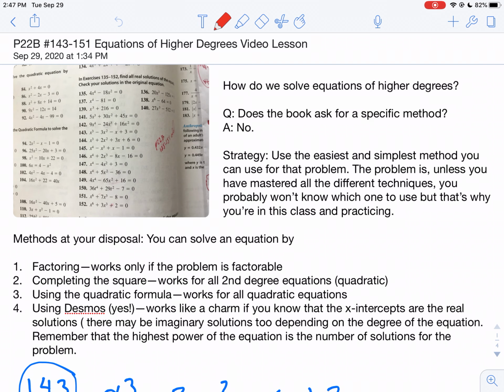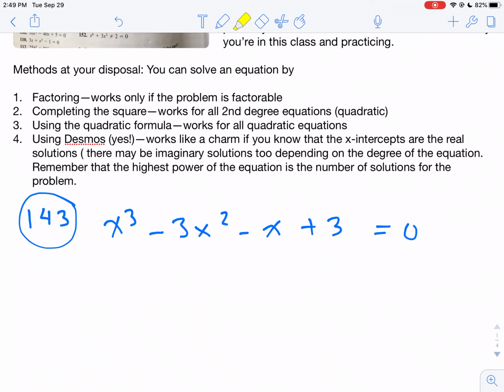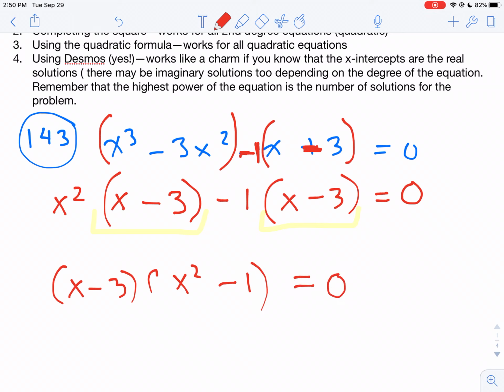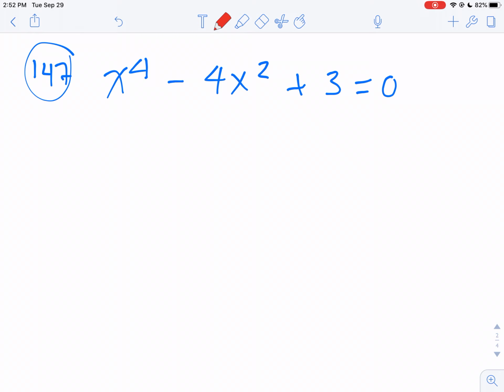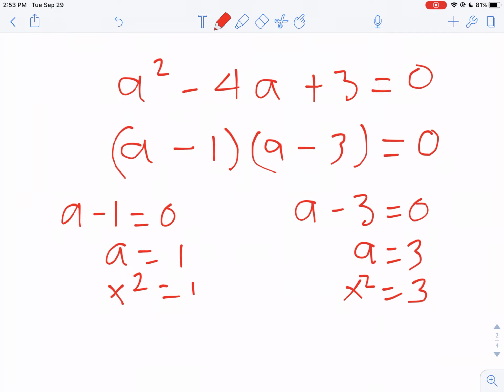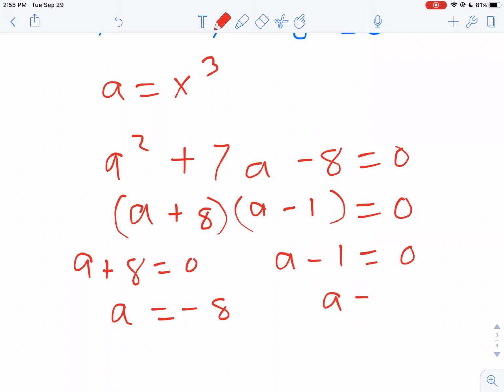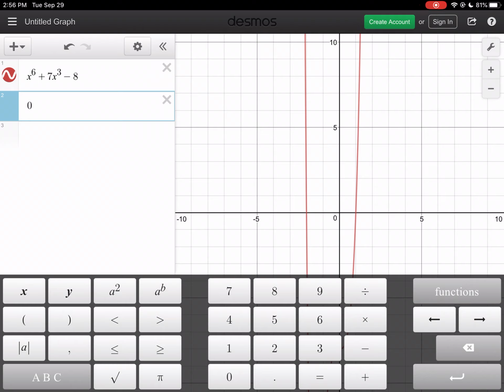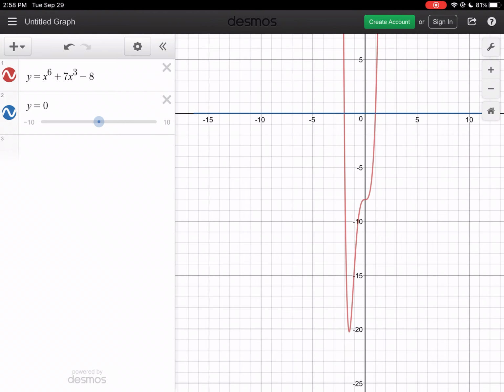How to solve higher degree equations p22b 143-152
How to solve equations of higher degree